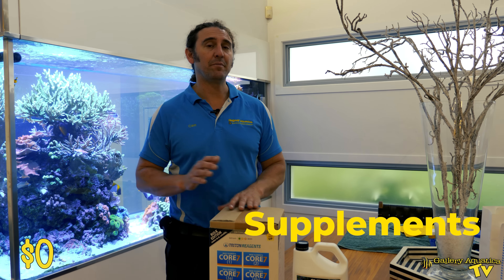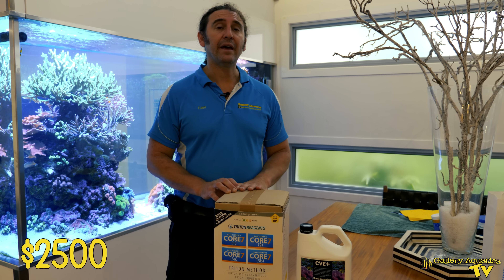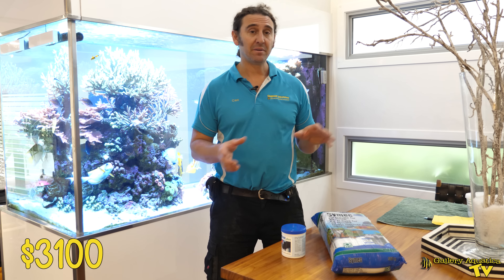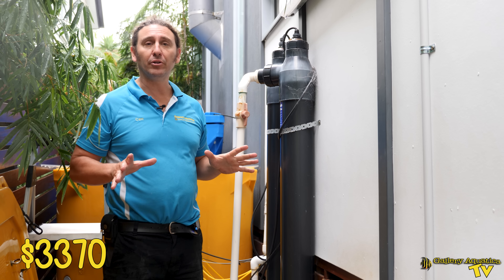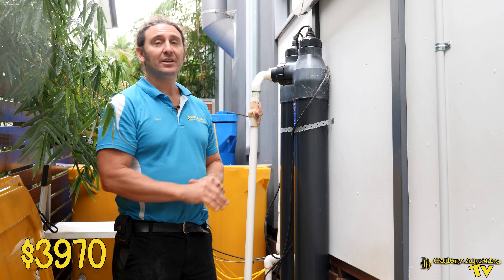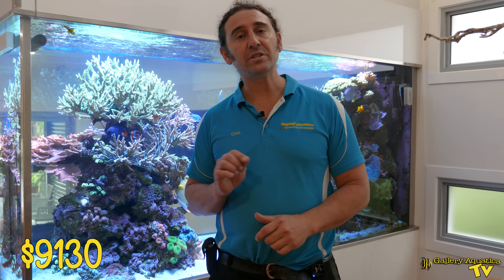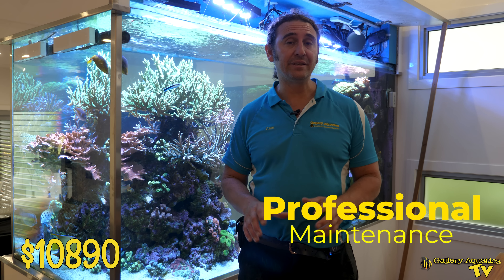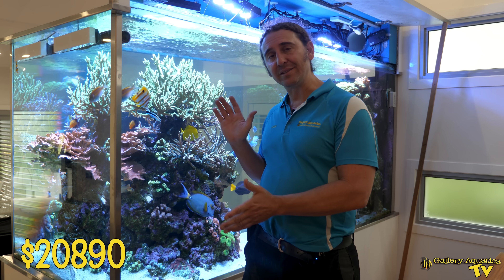How much does it cost to run an EPIC reef tank??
The question everyone wants to know the answer to - how much does it REALLY cost to run an epic reef tank like magic mountains!

Cam takes you through all the costs that keep this amazing reef tank pumping!